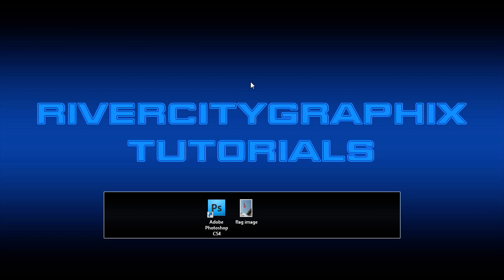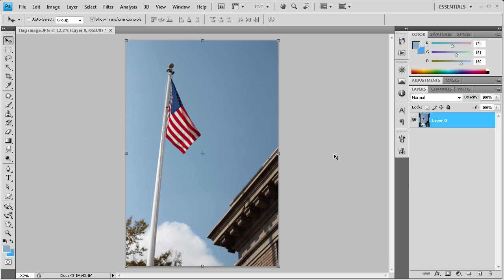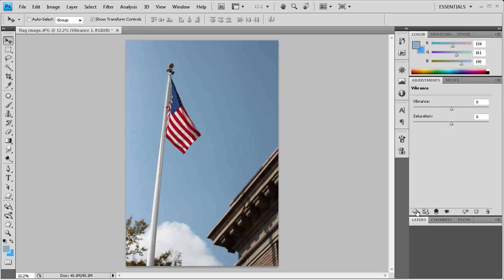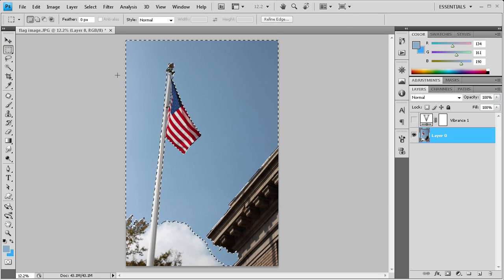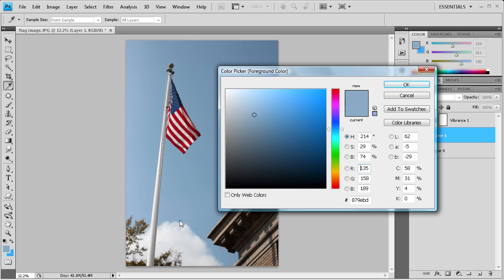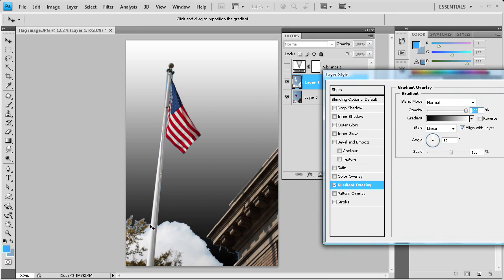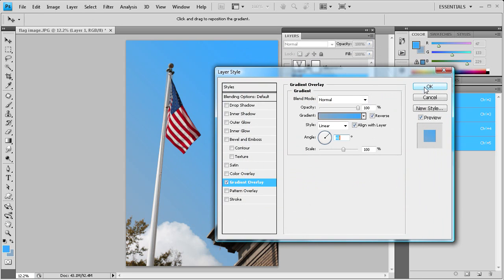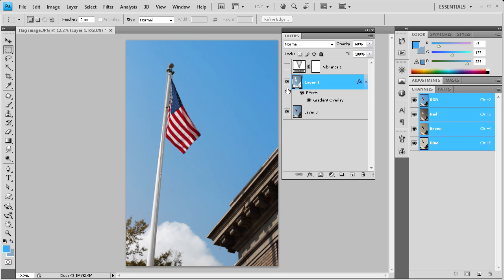Photoshop Tutorial: Vivid Sky -HD-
In this tutorial, you will learn how to enhance your sky in Photoshop CS4.